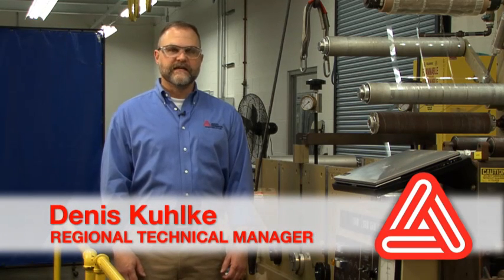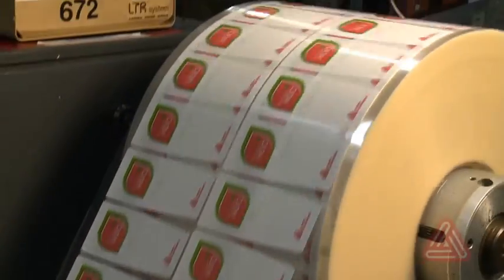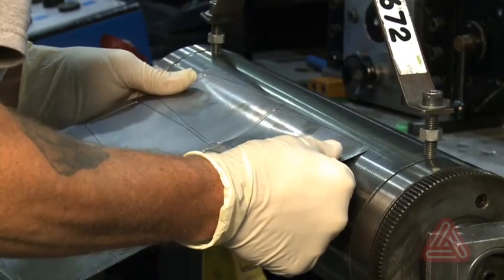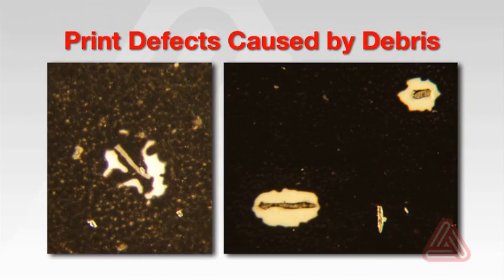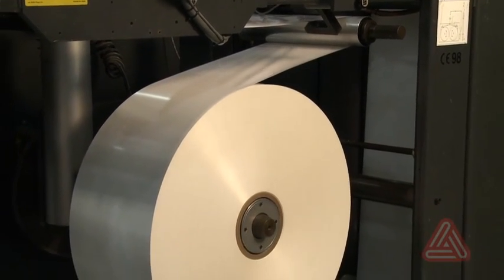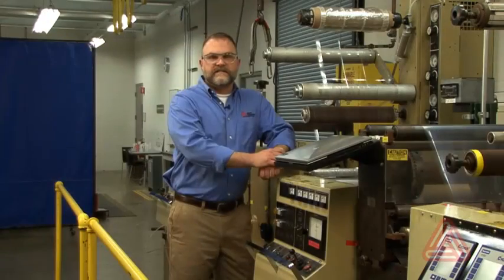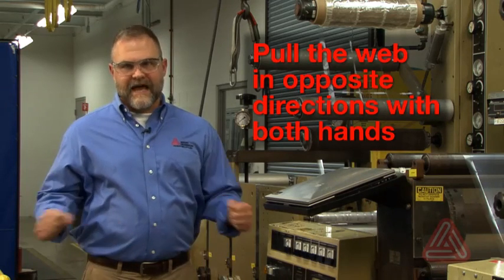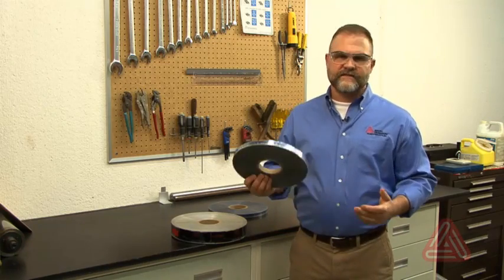How To Convert PET Film Liner Products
Technical manager Denis Kuhlke explains how to convert Avery Dennison's Thin PET Film liner.